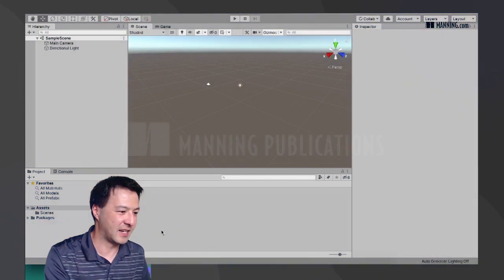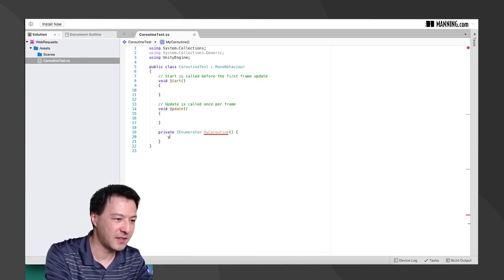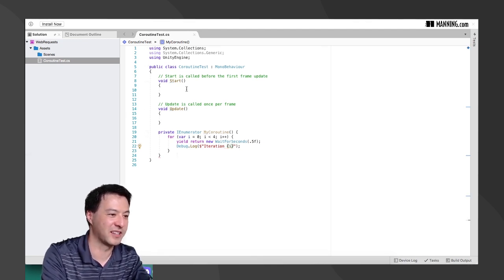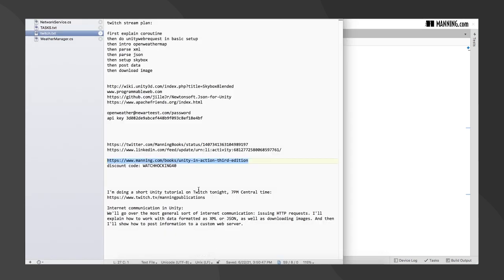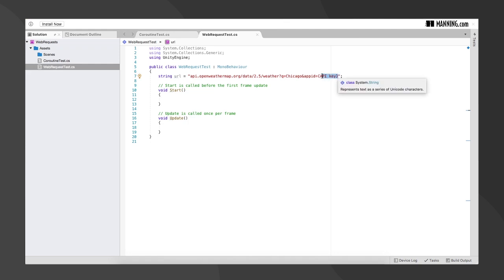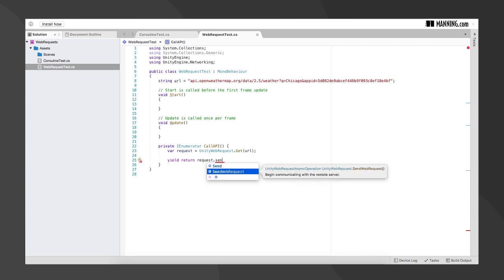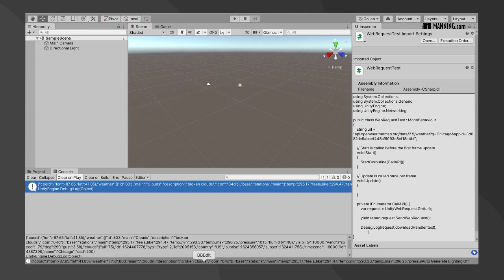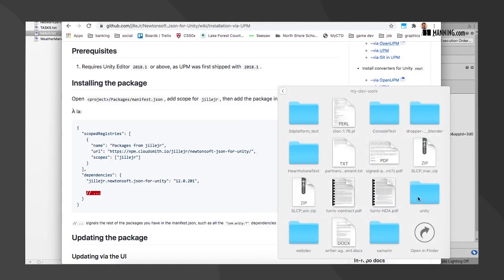How to communicate with the internet in Unity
Check out Joseph Hocking's book 📖 Unity in Action, Third Edition 📖 Save 40% ⭐ DISCOUNT CODE: watchhocking40 ⭐ In this video, Joseph provides an overview of the most general sort of internet communication: issuing HTTP requests. Learn how to work with data formatted as XML or JSON, download images, and post information to a custom web server.

This video is an excerpt from a live coding session by Joseph Hocking, the author of Unity in Action, Third Edition.

About the book:
Unity in Action, Third Edition teaches you to write and deploy games with Unity. You’ll work through interesting and engaging examples of 2D, 3D, and AR/VR games to get hands-on experience of Unity’s intuitive workflow tools and state-of-the-art rendering engine.

Joe Hocking’s expert instruction has given thousands of aspiring game developers a clear starting point for their journey into Unity. Starting with the initial groundwork of a new game development project, you’ll quickly progress to creating scripts and building easy-to-read UIs. Now for the first time, this fully updated third edition presents new coverage of Unity’s XR toolkit and shows you how you can start building with virtual and augmented reality.